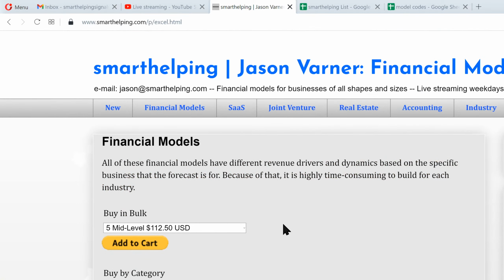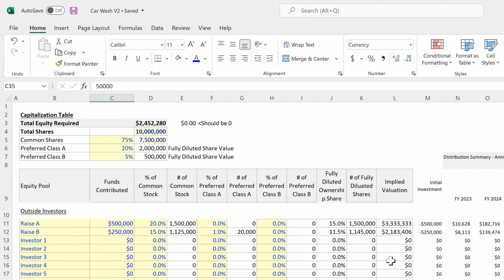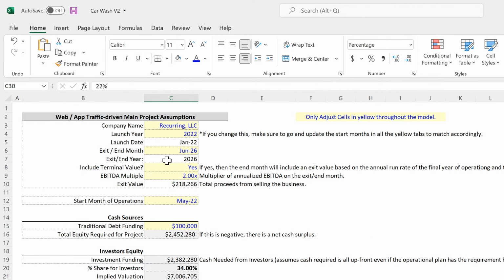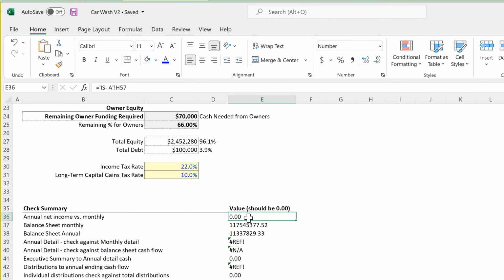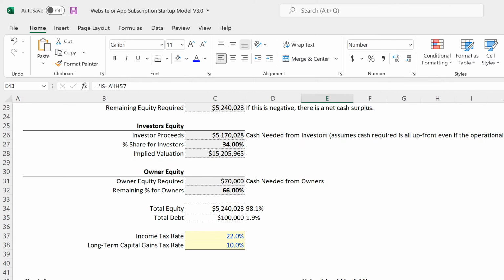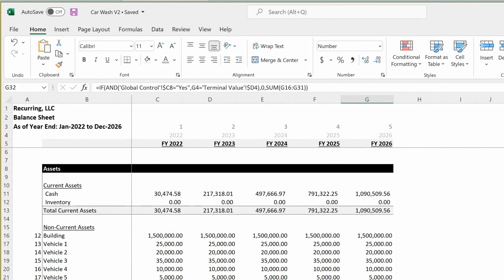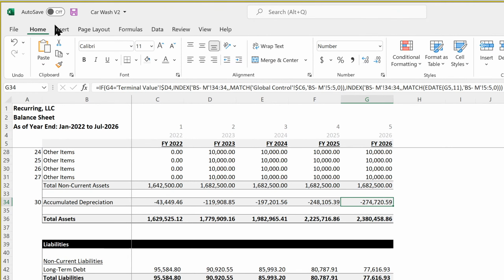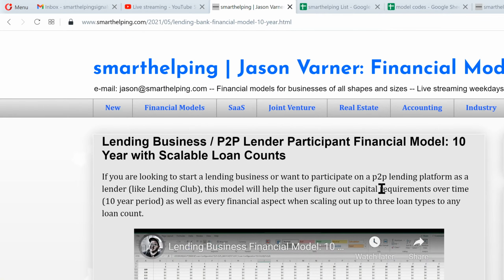Car Wash Financial Modeling Tutorial: Part 2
Finishing up the final sanity checks and formatting.